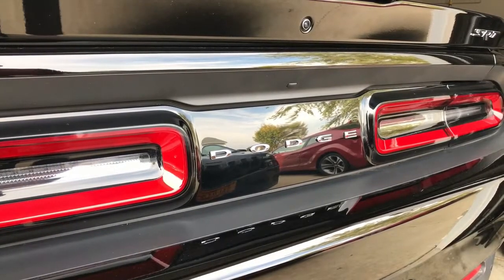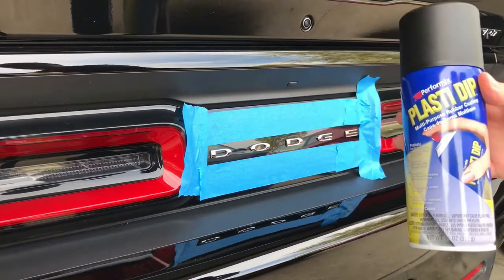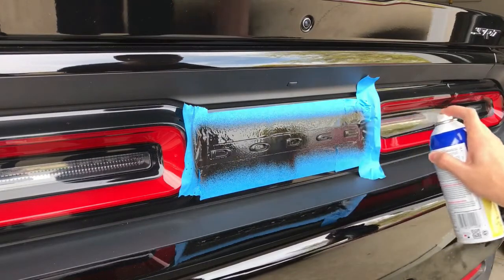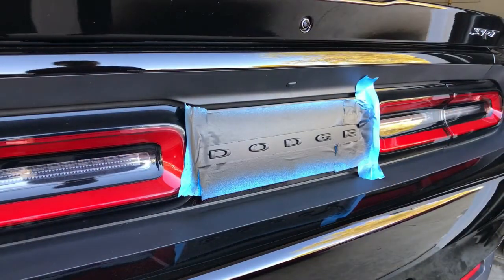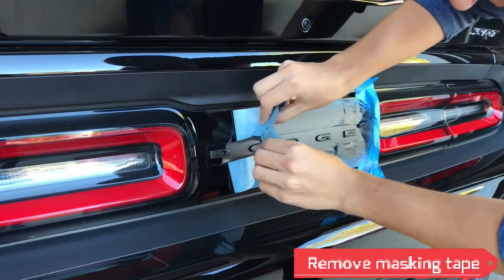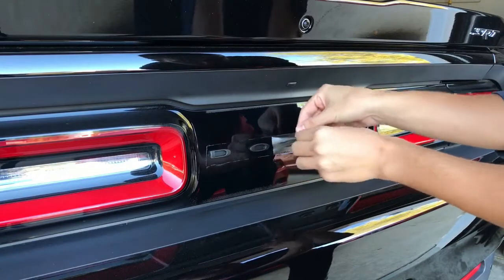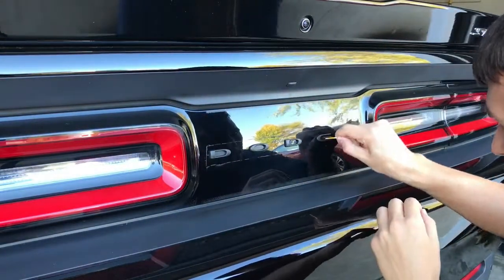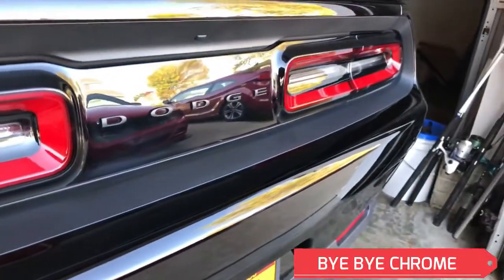How To Plasti Dip Emblems/Badges on Your Car | Step By Step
How To Plasti Dip Emblems - How To Plasti Dip your emblems / badges